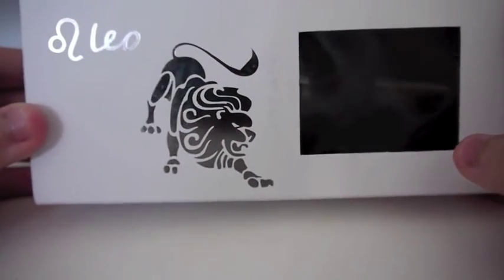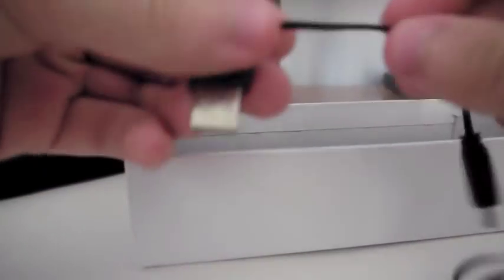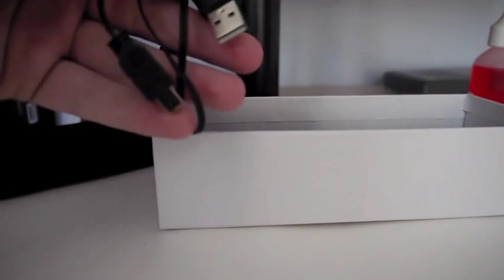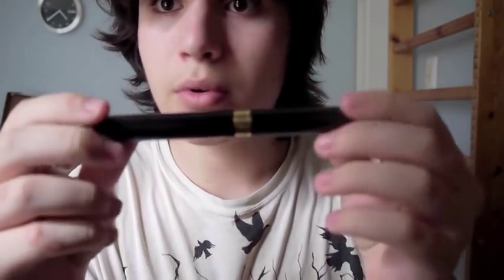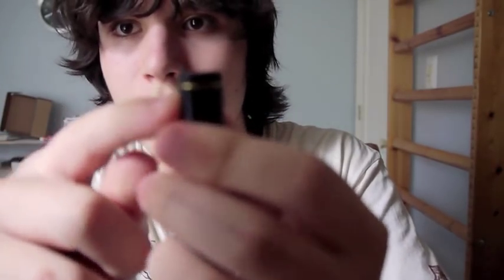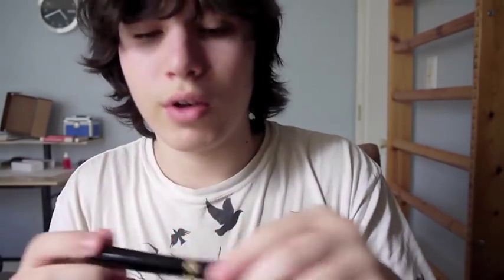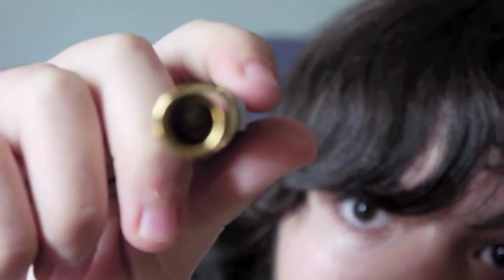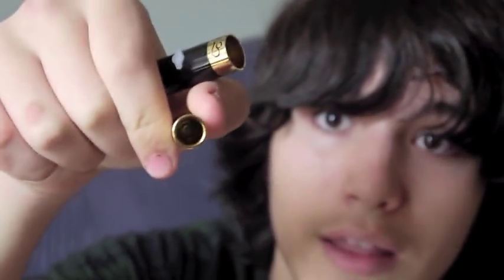BOGE LEO REVIEW HI DEF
Hello, this is my review of the Boge Leo electronic cigarette

I did receive this product for free for the purpose of conducting a review but my opinion will remain honest as always. Enjoy!